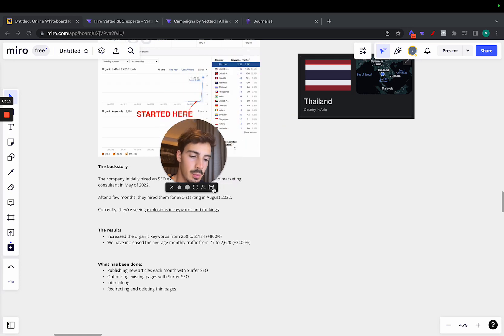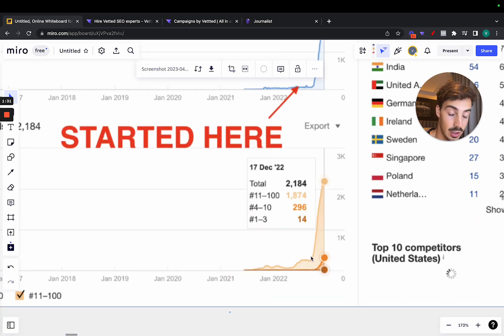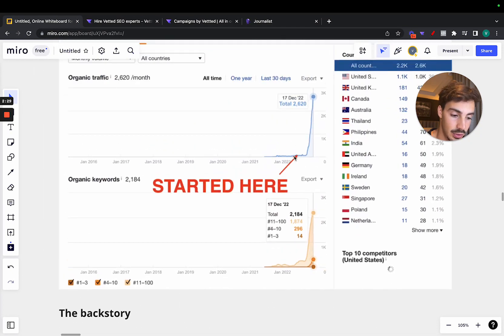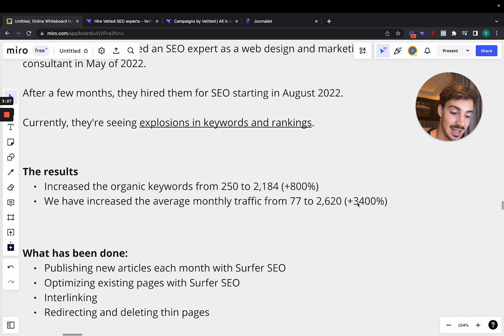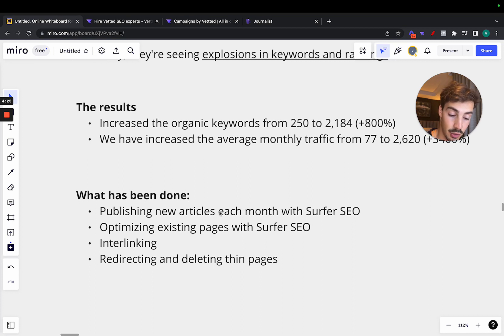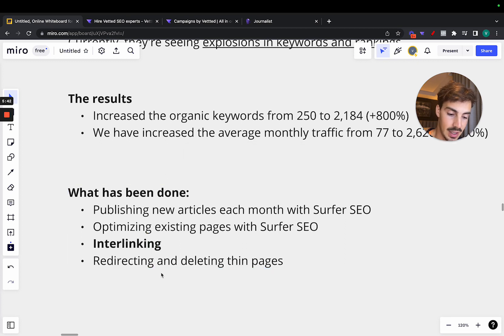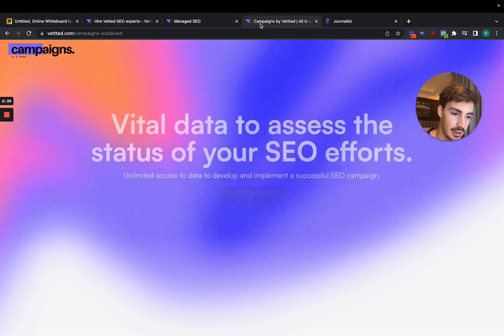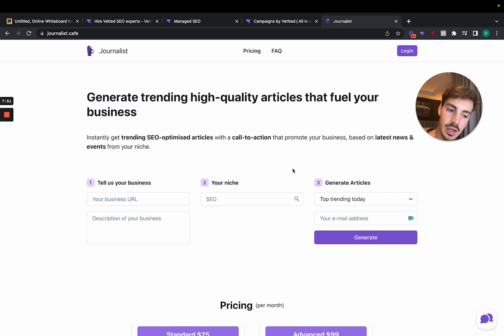This is why SEO is important... (International SEO)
. SEO is one of the best marketing channels a business can invest in.

In this video I go over an SEO strategy for a Martial Arts School in Thailand.